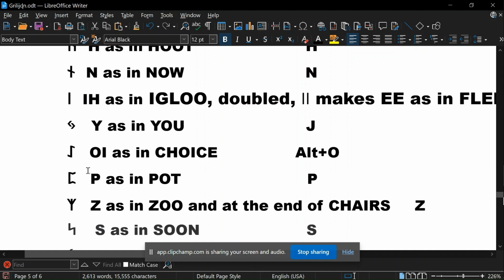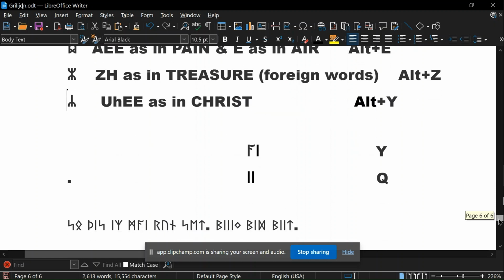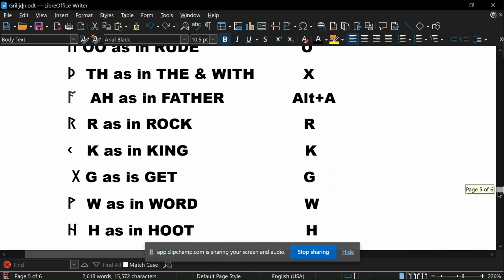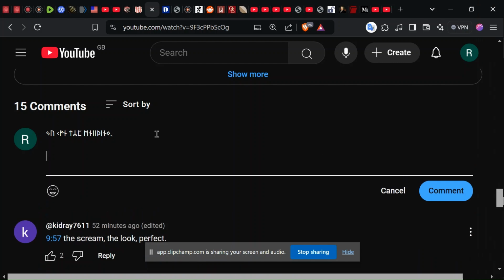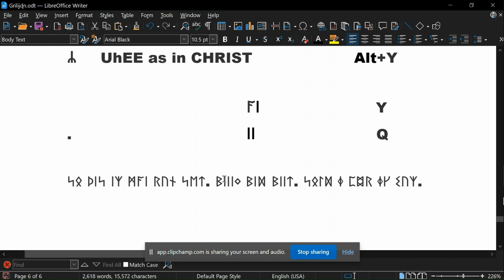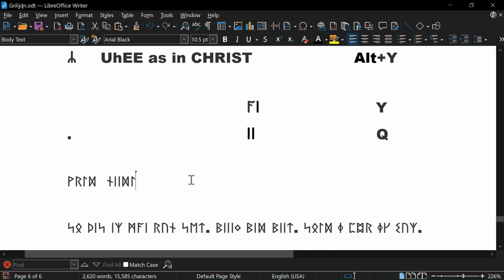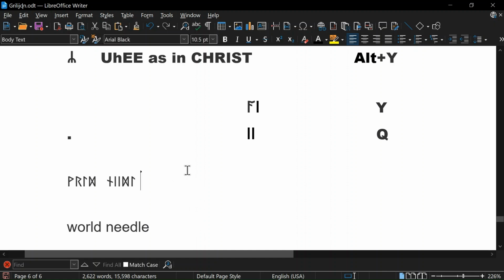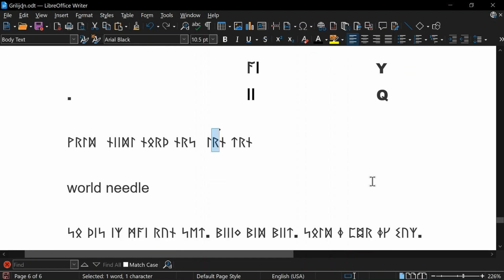How To Use Runes To Write in Anglish/Modern English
Here is the code to copy and paste into Notepad, the runic alphabet will be in the comments below:

NoEnv ; Recommended for performance and compatibility with future AutoHotkey releases.
; Warn ; Enable warnings to assist with detecting common errors.
SendMode Input  ; Recommended for new scripts due to its superior speed and reliability.
SetWorkingDir %A_ScriptDir%  ; Ensures a consistent starting directory.

f:: Send ᚠ
u:: Send ᚢ
x:: Send ᚦ
!a:: Send ᚪ
r:: Send ᚱ
k:: Send ᚲ
g:: Send ᚷ
w:: Send ᚹ
h:: Send ᚺ
n:: Send ᚾ
i:: Send ᛁ
j:: Send ᛃ
!o:: Send ᛇ
p:: Send ᛈ
z:: Send ᛉ
s:: Send ᛋ
!s:: Send ᛊ
t:: Send ᛏ
b:: Send ᛒ
e:: Send ᛖ
m:: Send ᛗ
l:: Send ᛚ
!n:: Send ᛜ
o:: Send ᛟ
d:: Send ᛞ
!i:: Send ᛄ
a:: Send ᚫ
!w:: Send ᚩ
!u:: Send ᚣ
c:: Send ᚳ
v:: Send ᚴ
!g:: Send ᚸ
!e:: Send ᛥ
!z:: Send ᛯ
!y:: Send ᛦ
y:: Send ᚪᛁ
q:: Send ᛁᛁ